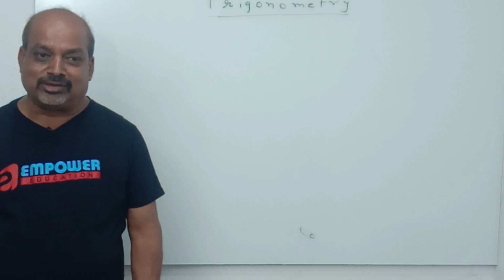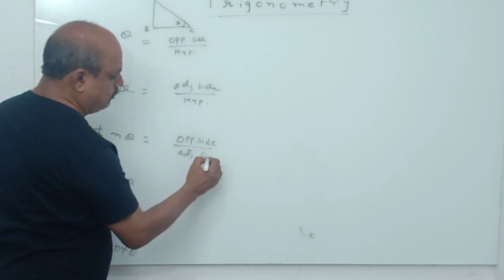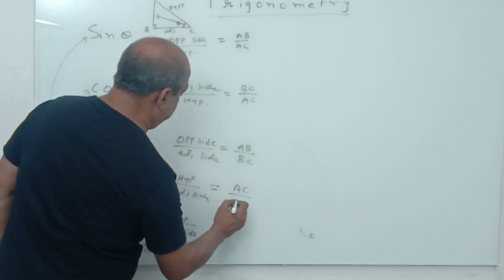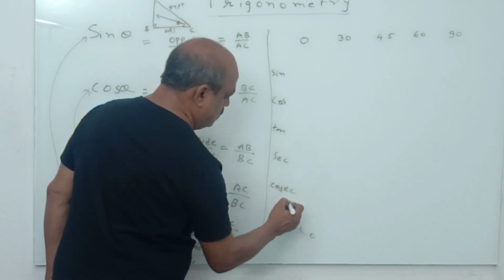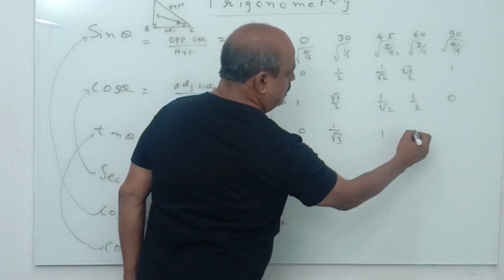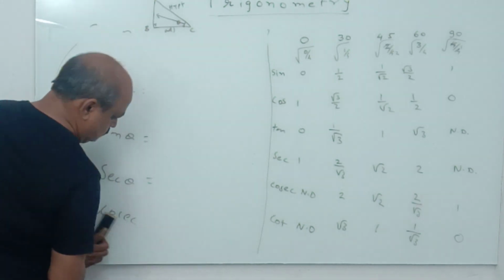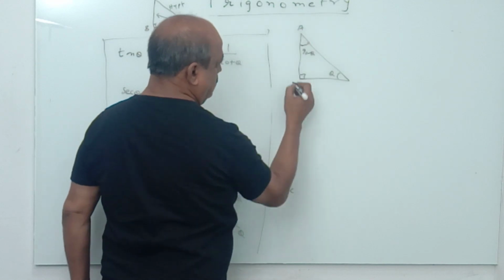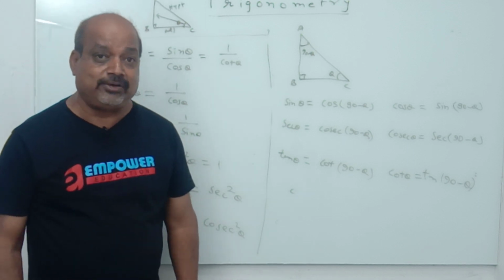| Trigonometry Basic - 9th and 10th - Problems - Solutions - Empower Tutorials -Vijay Apte Sir|